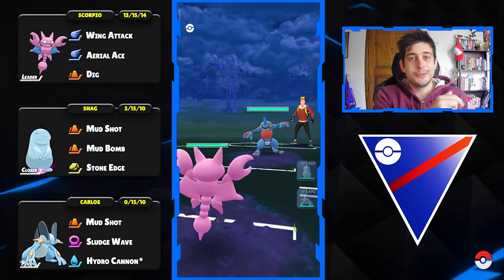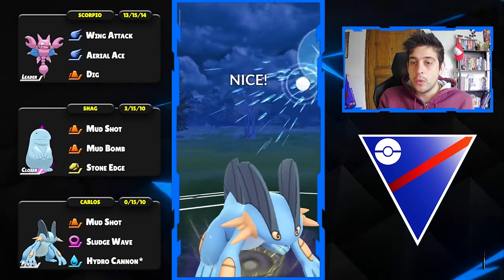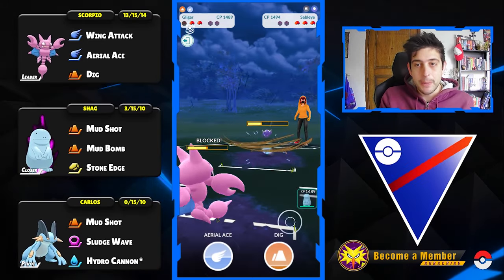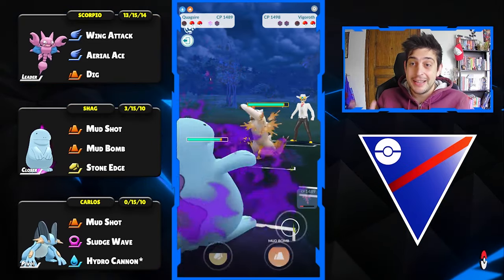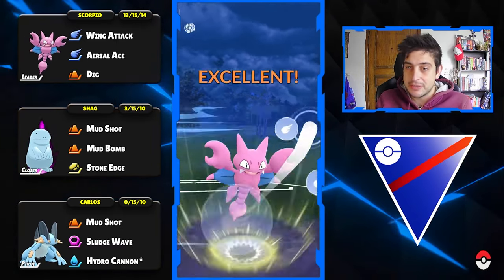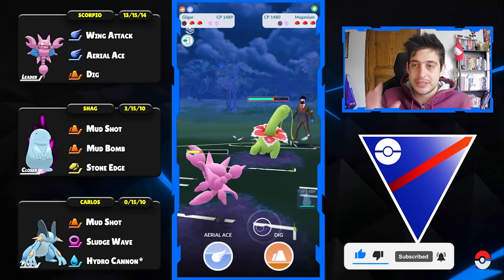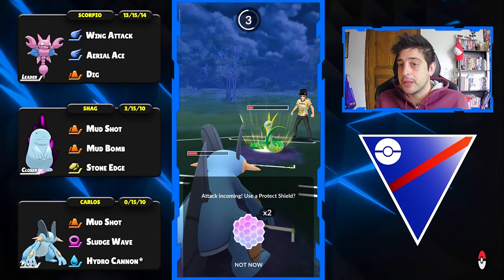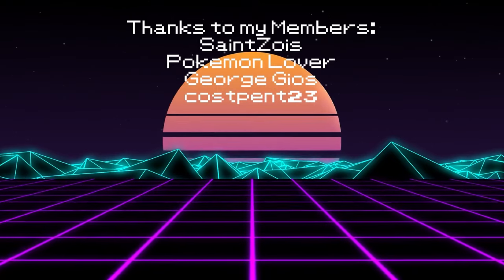You Have To TRY This Team in Great League | GO Battle League - Pokemon GO PvP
Today we dive into Great League Open.
I am showcasing a Triple Ground Team that has play even against full counters for Great League!
Have fun at Great League Trainers!